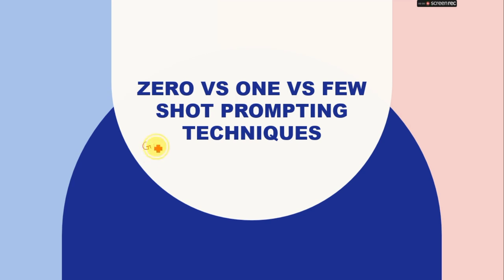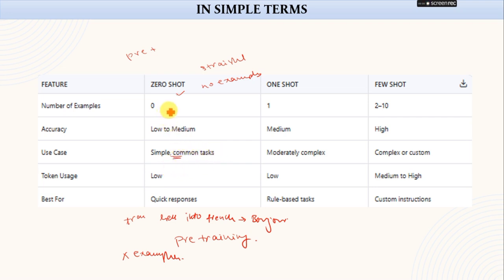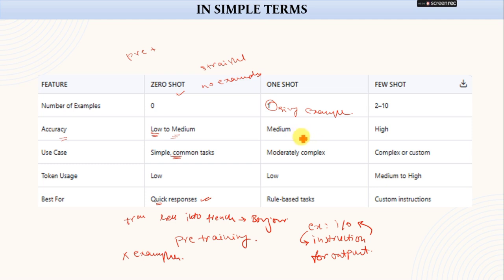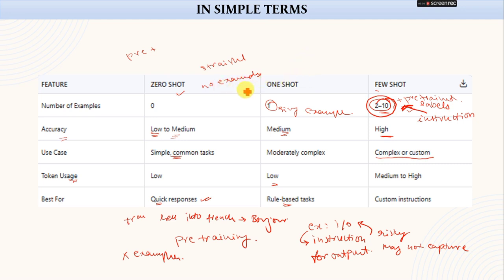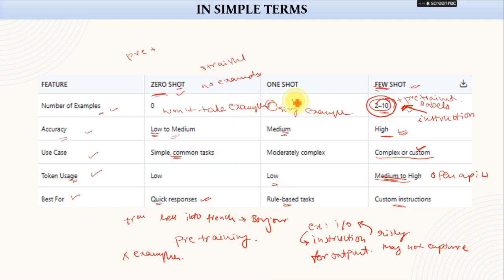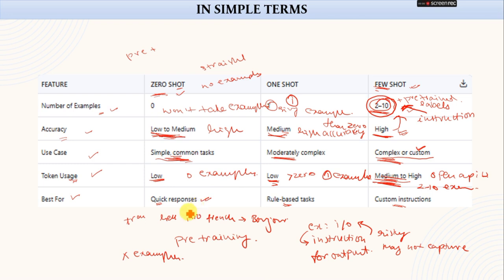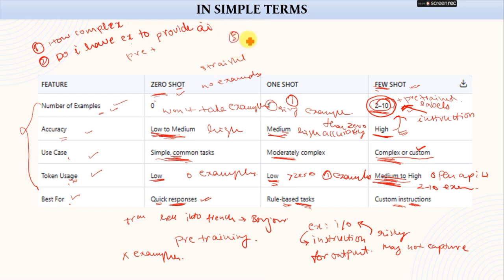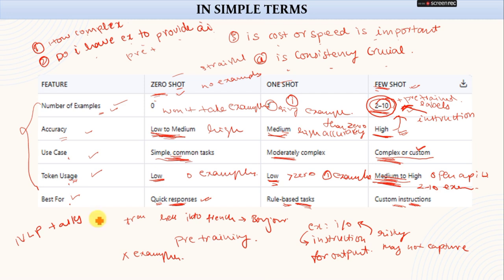Zero Vs One Shot Vs Few Shot Prompting Explained | Key Differences and When to Use Each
Zero Shot, One Shot, and Few Shot Prompting are three core prompting techniques used in prompt engineering to guide how AI models generate responses. While they may look similar on the surface, each technique works differently and is suited for different types of tasks. This video provides a clear, side-by-side explanation of Zero Shot vs One Shot vs Few Shot Prompting, helping learners understand their differences, strengths, and appropriate use cases.

The explanation begins with Zero Shot Prompting. In Zero Shot Prompting, the AI is given only an instruction or question, without any examples. The model relies entirely on its prior training and the clarity of the prompt to generate a response. This technique is fast, simple, and flexible, making it ideal for straightforward tasks such as basic explanations, summaries, or general questions. However, because no examples are provided, outputs can sometimes be inconsistent or loosely structured.

Next, the video explains One Shot Prompting. In this approach, exactly one example is included in the prompt before asking the AI to perform the task. That single example acts as a reference pattern, showing the model how the input should be transformed into output. One Shot Prompting reduces ambiguity compared to zero-shot prompting and improves formatting and alignment, especially when a specific response style or structure is required.

The discussion then moves to Few Shot Prompting. Few Shot Prompting includes multiple examples within the prompt. These examples reinforce the task pattern and help the AI generalize more reliably. This technique is particularly useful for structured tasks, classification, transformations, or cases where consistency is critical. By seeing multiple examples, the model gains stronger contextual guidance, leading to higher accuracy and predictability.

A key part of this video is the direct comparison between the three techniques. Zero Shot Prompting prioritizes speed and simplicity but offers less control. One Shot Prompting provides a balance between simplicity and guidance. Few Shot Prompting offers the highest level of control and consistency but requires more prompt design effort and longer inputs. Understanding these trade-offs helps learners choose the right technique instead of using one approach for all tasks.

The video also explains how task complexity influences technique selection. Simple and well-defined tasks often work well with zero-shot prompting. Moderately structured tasks benefit from one-shot prompting. Complex or pattern-sensitive tasks are best handled using few-shot prompting. This decision-making framework is essential for effective prompt engineering.

Limitations are discussed for each technique. Zero Shot Prompting can be vague, One Shot Prompting depends heavily on example quality, and Few Shot Prompting can become inefficient if overused. Recognizing these limits helps learners avoid misuse and frustration.

This explanation is ideal for students, beginners, prompt engineering learners, and professionals who want conceptual clarity rather than isolated definitions. By the end of this video, you will clearly understand how Zero Shot, One Shot, and Few Shot Prompting differ, when to use each one, and how they fit together within modern prompt engineering workflows.